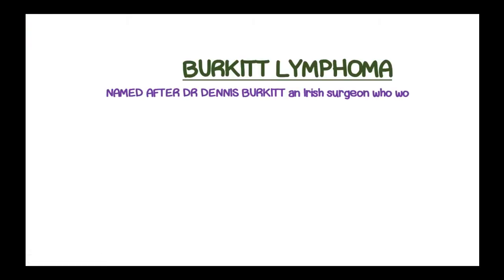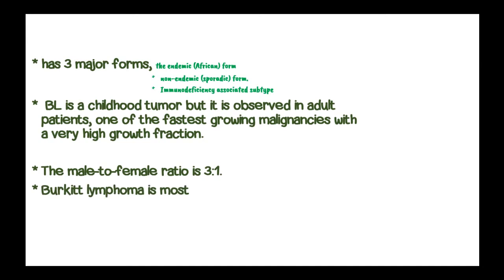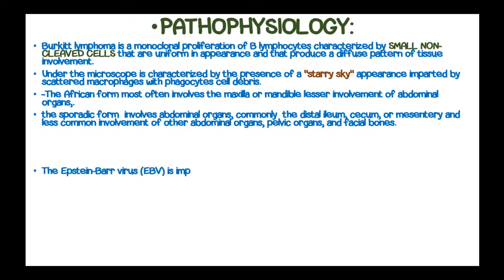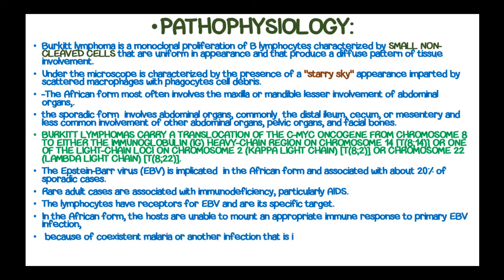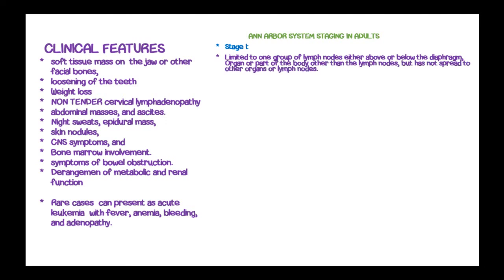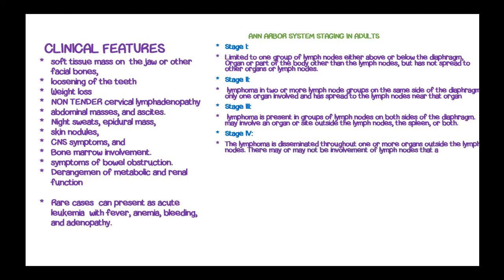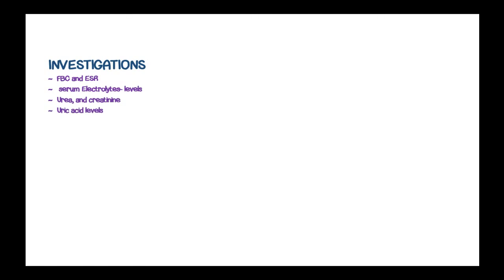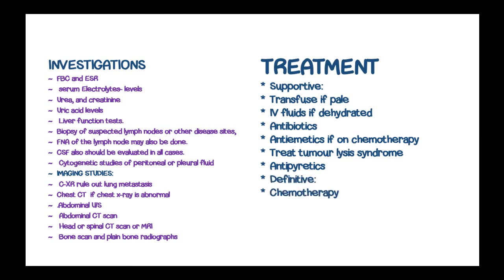Burkitt's Lymphoma:Causes , Symptoms and Treatment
Burkitt's lymphoma is an aggressive form of lymphoma that affects the B- lymphocytes.

 It accounts for approximately 0.3-1.3% of all non-Hodgkin lymphomas.
It occurs due to mutation of c-myc proto oncogene.